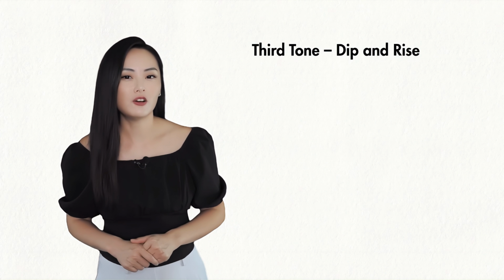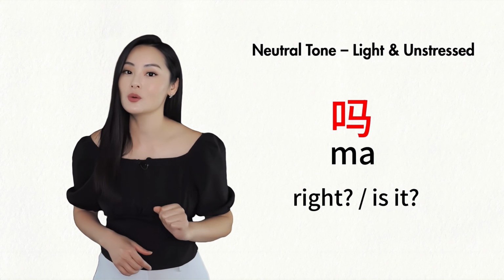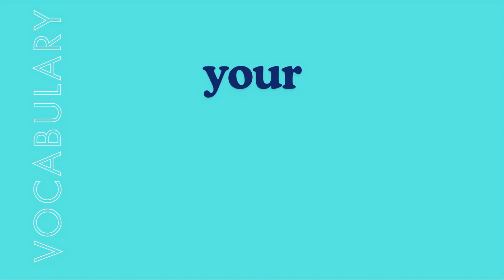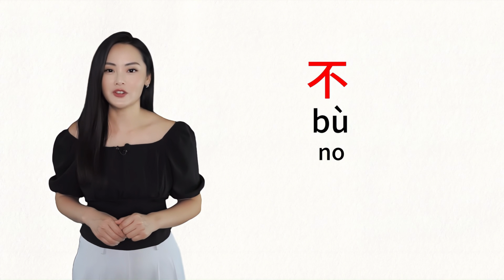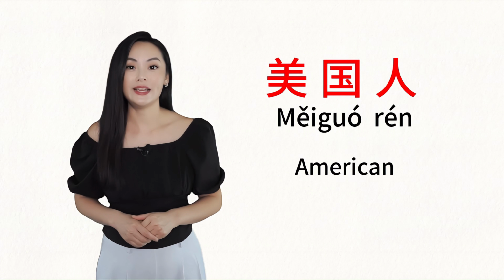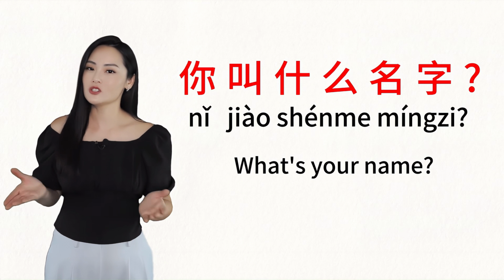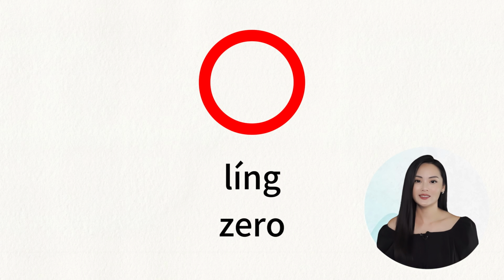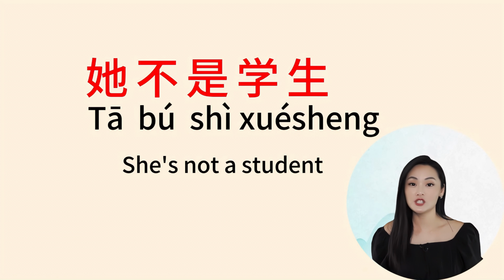Learn Chinese FAST - Master the Basics in 20 Min!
🚀 Whether you’re learning for travel, work, or fun, this is the perfect place to start your Mandarin journey.

What was your favorite scene today? Did you enjoy the dialogue and character analysis?

Ready to speak Chinese from Day 1? In this 20-minute beginner lesson, you'll master the five Chinese tones, learn how to say hello, introduce yourself, build basic conversations, and read Mandarin characters — even if you’ve never spoken a word of Chinese before.

📘 What you’ll learn in this lesson:
  ✔️ The 4 main tones + neutral tone
  ✔️ Introductory vocabulary & grammar for real conversations
  ✔️ How to sound natural from the start
  ✔️ How to read Mandarin characters & deduce their meaning